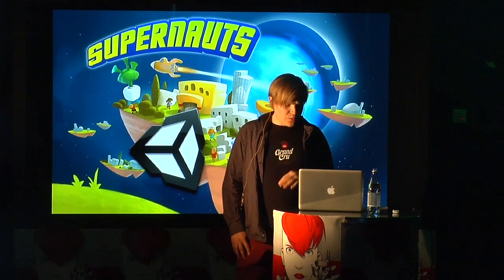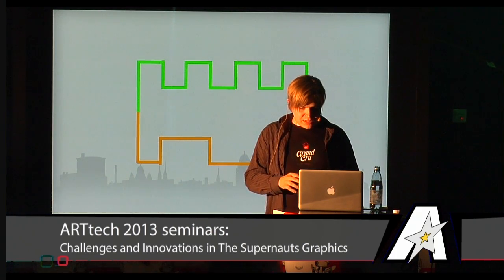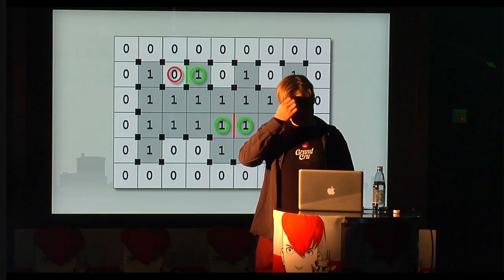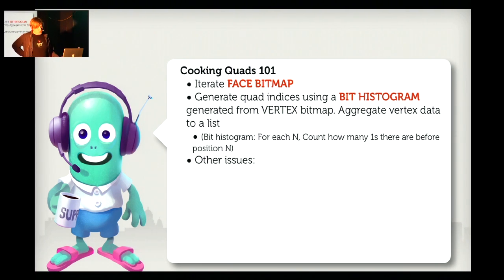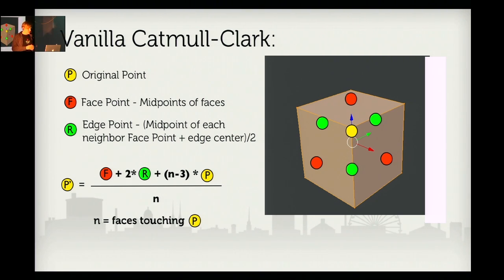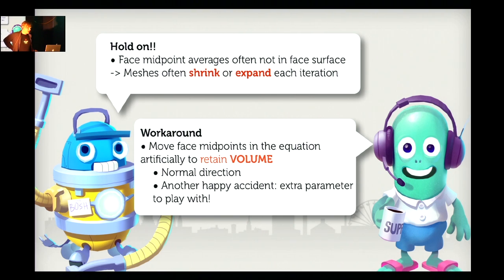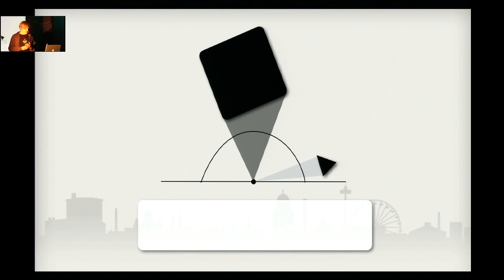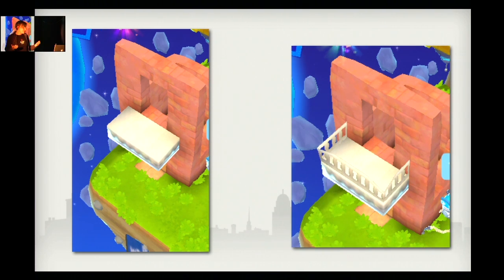ARTtech seminars: Challenges and Innovations in The Supernauts Graphics Technology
Title: ARTtech seminars: Challenges and Innovations in The Supernauts Graphics Technology